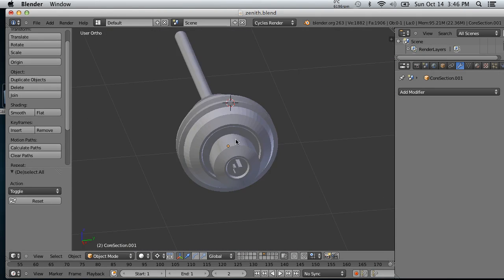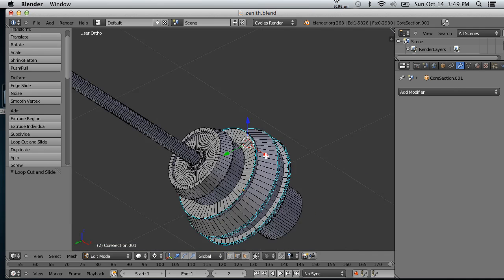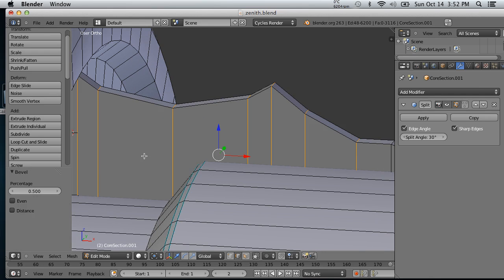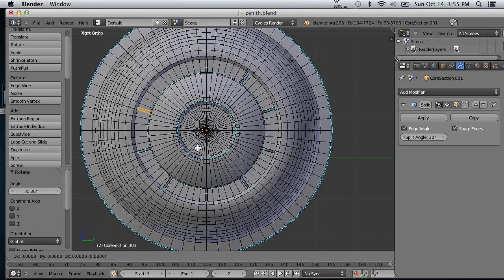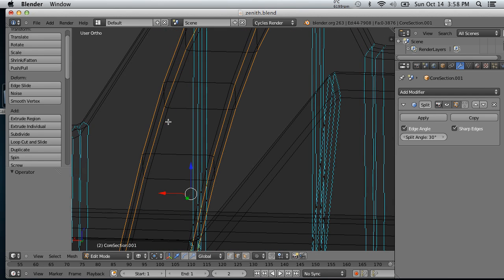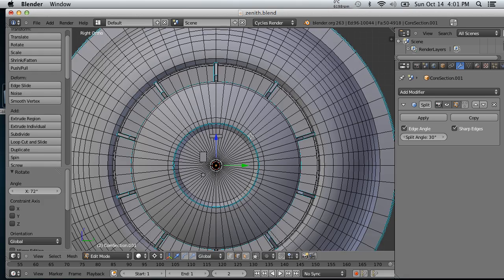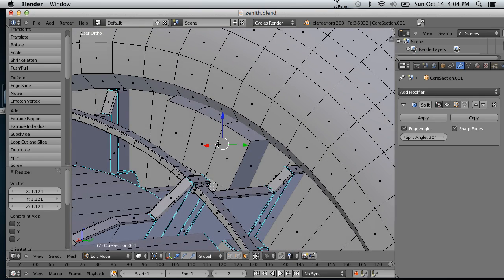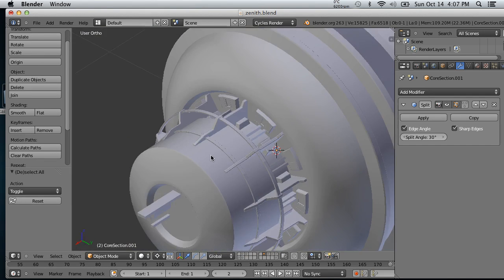Space Station Tutorial (Partial, Video 1)